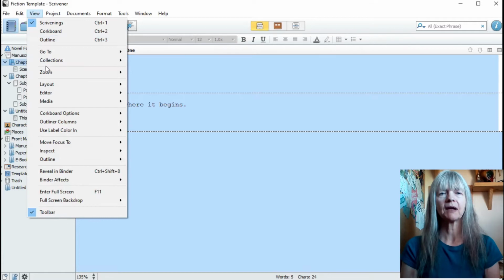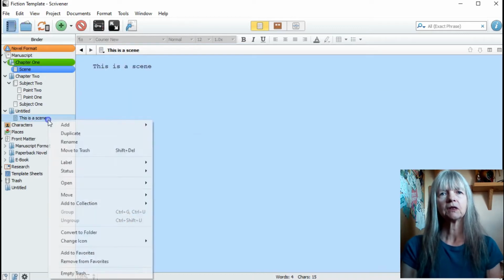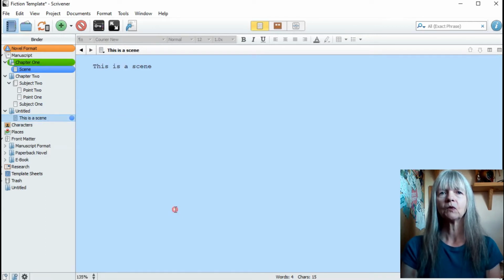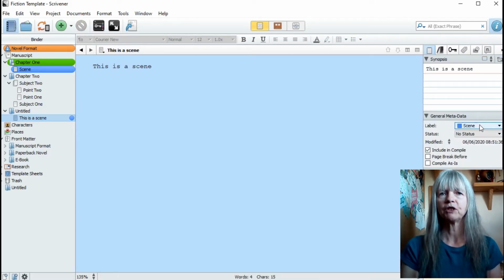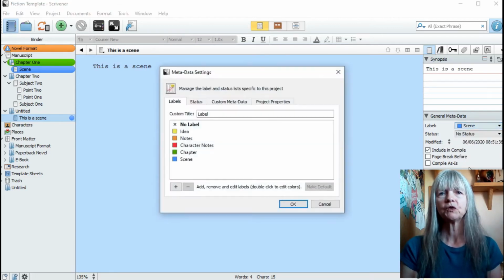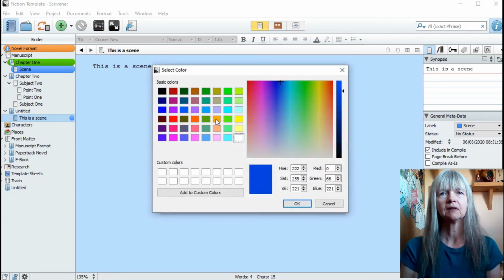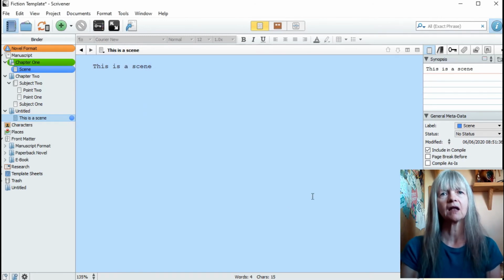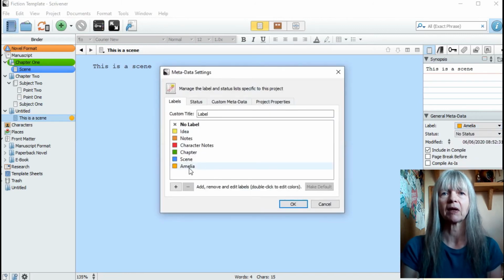Scrivener 1 for Windows: Using Colour Labels in the Binder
If you're a visual person, then using colour to highlight elements of your manuscript might help. You can learn how here.

This tutorial uses Scrivener for Windows Version: 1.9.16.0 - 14 Nov 2019

When you’ve finished there, why not check out the complete Scrivener playlist?